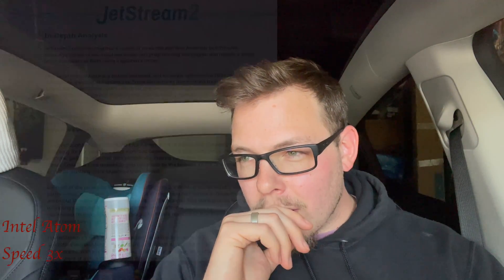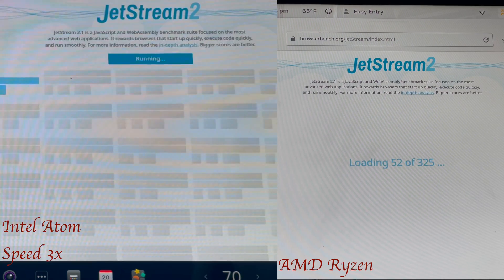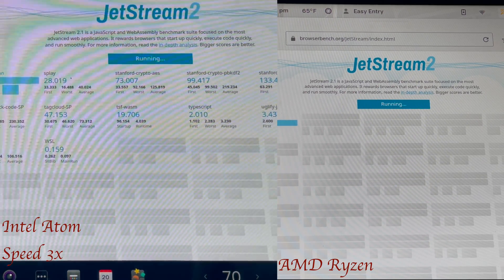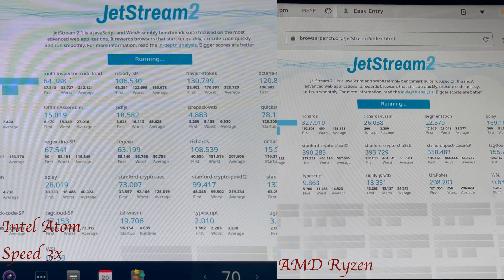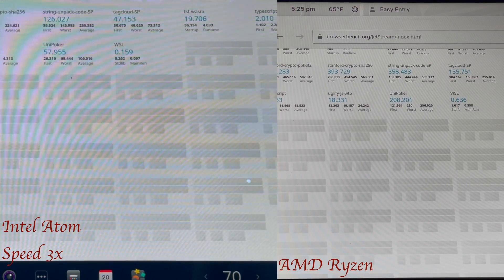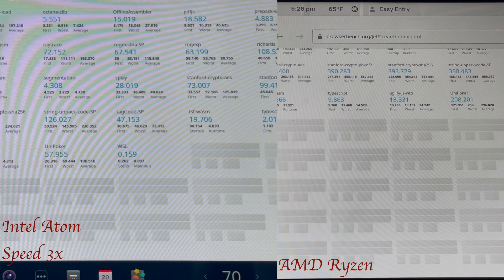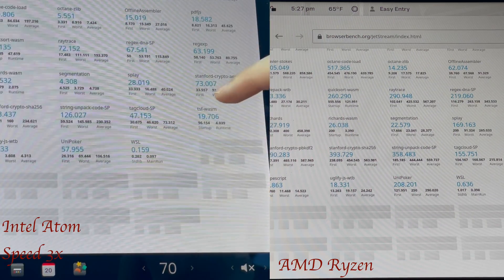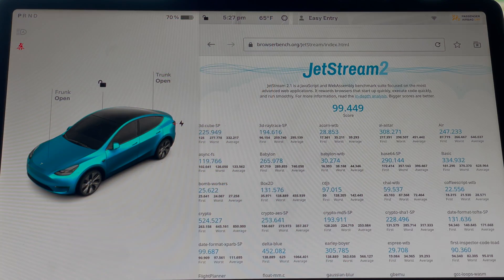Tesla Intel Atom vs Tesla AMD Ryzen (Benchmark)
Went over the specification difference of the Intel Atom and AMD Ryzen as well as ran a benchmark test using jet stream 2.1
Keep in mind, the benchmark primarily tasks the CPU and not so much the iGPU.
Based off the jet stream benchmark, the Ryzen CPU is 3.7 times more powerful than the Atom. (CPU frequency 3.8 GHz vs 1.04GHz, respectively.)(Chip Power 45W vs 5W, respectively)
Where the difference really shows is when you bring the iGPUs into play.
The AMD Ryzen/Vega (CPU/iGPU) is capable of 3.7-4 teraflops, while the Intel Atom/N3000 (CPU/iGPU) is capable of 126 Gigaflops. That means the AMD iGPU is 30 times more powerful.
As I stated in the video, their equivalent consoles would be the Half the Xbox 360 (Intel) and nearing the Playstation 4 Pro level (AMD).
All in All, I do think the Atom is capable of the UI update, it just might take sometime for Tesla to get it fully optimized as the Atom would surely be pushing its absolute limits.